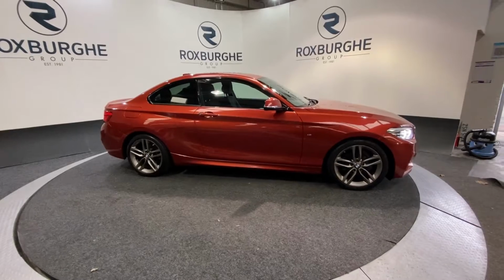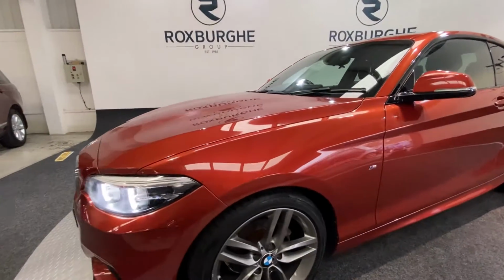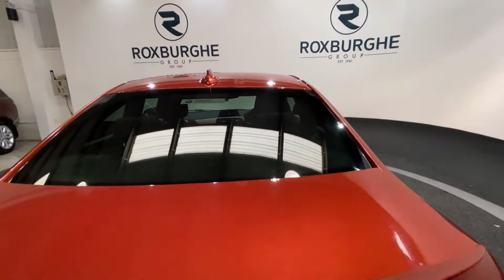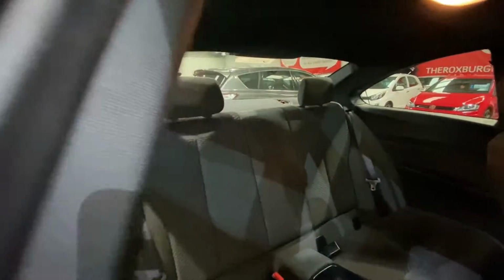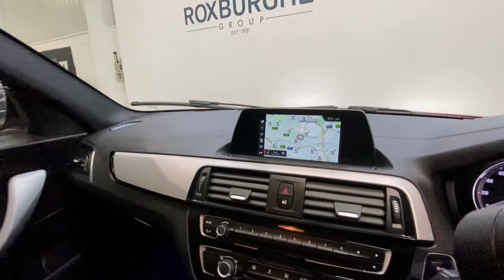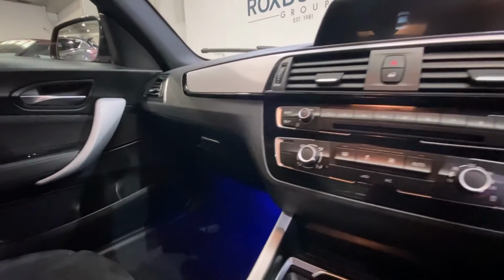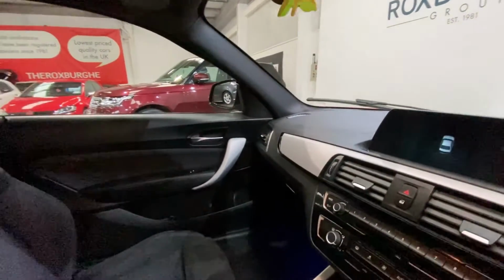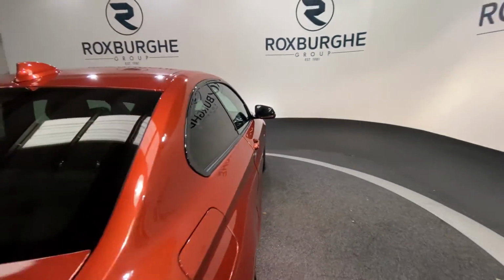BMW 2 SERIES 2.0 218D M SPORT 2d 148 BHP